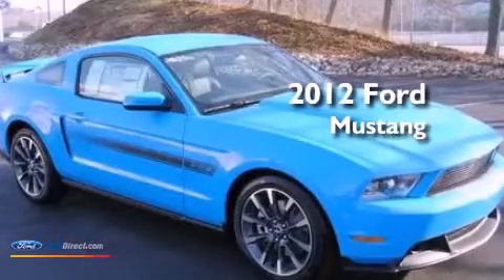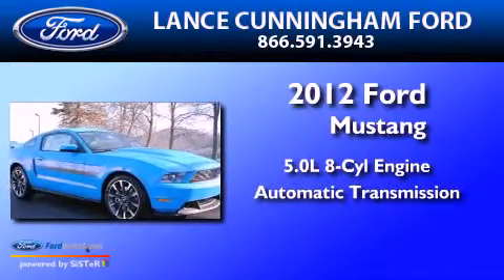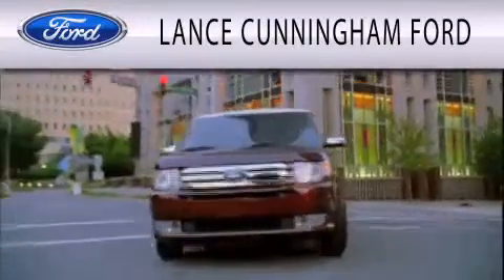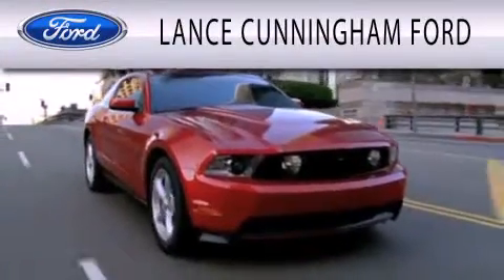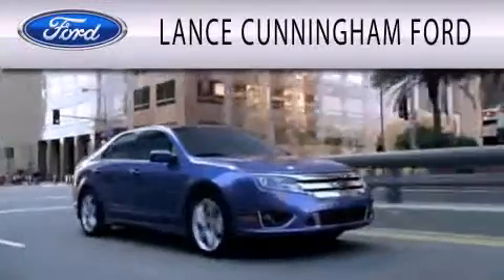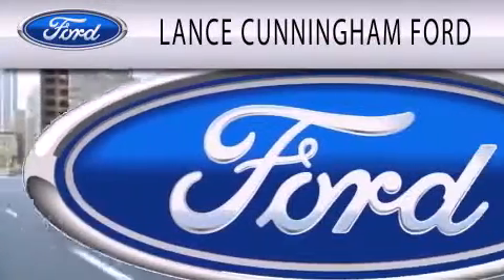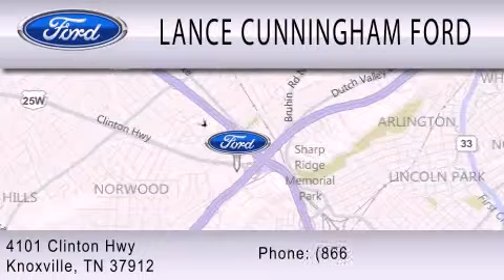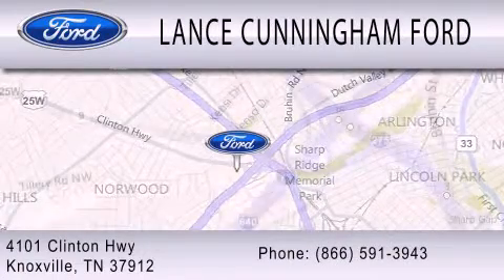2012 Ford Mustang Knoxville TN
Year : 2012
 Make : Ford
 Model : Mustang
 Engine : 5.0L V8 32V MPFI DOHC
 Trans . : 6-SPEED AUTOMATIC
 Exterior : GRABBER BLUE
 Miles : 5

 Stock : 20356